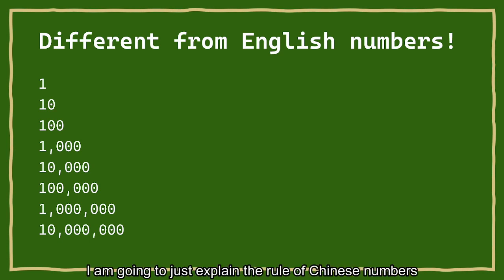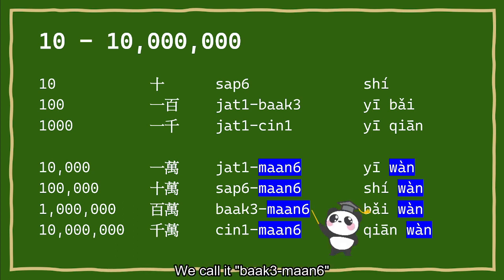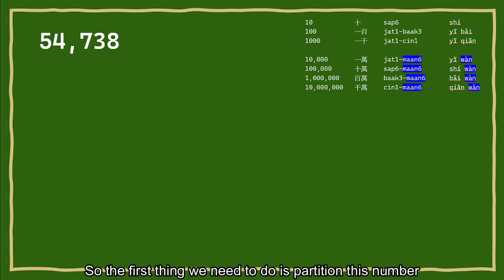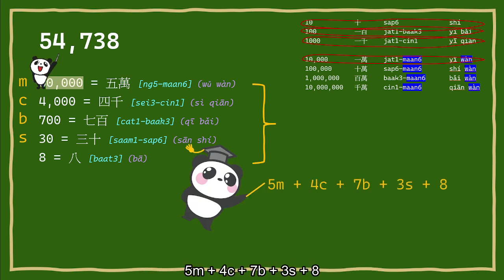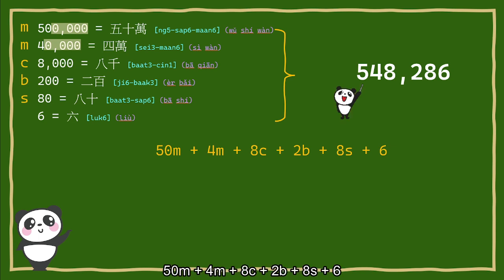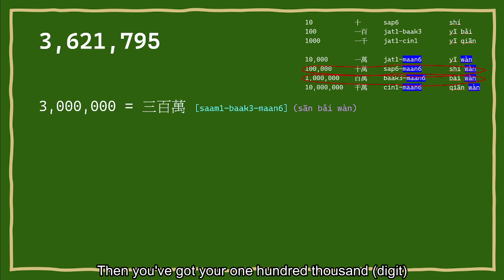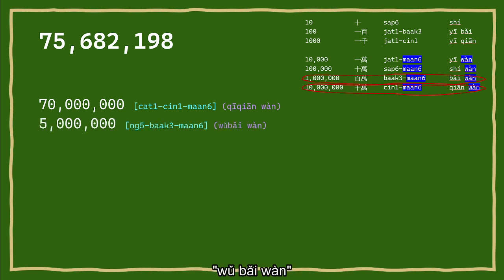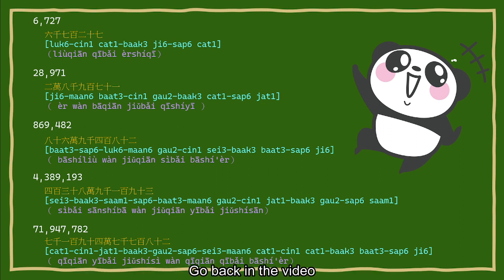How to use algebra for big numbers in Cantonese and Mandarin | Carmen at EC Language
And welcome back to another video for my Cantonese / Mandarin learners out there!

Did you know you can use algebra (yep, maths!) to work out how to say the bigger numbers in Cantonese and Mandarin? Find out how in today's lesson!

You will need to be familiar with your basic numbers for this lesson, and here are the links to the videos to help you recap or learn them if you haven't already!

For more information about EC Language and to book personalised 1:1 lessons, please visit my